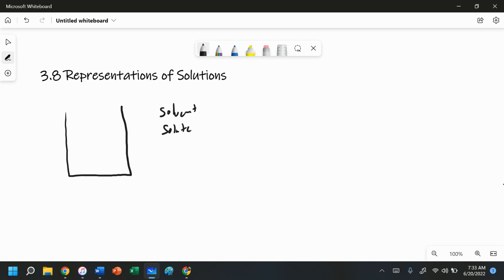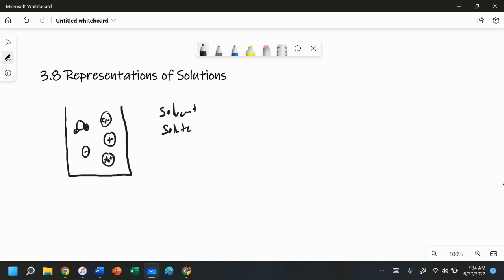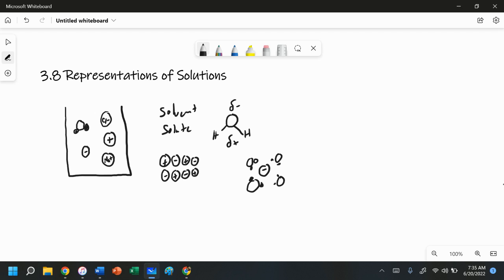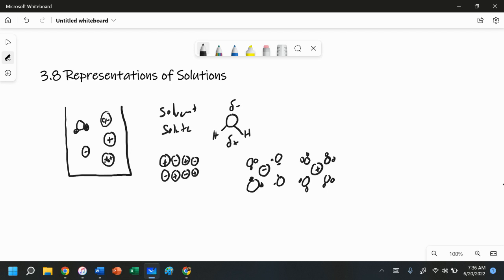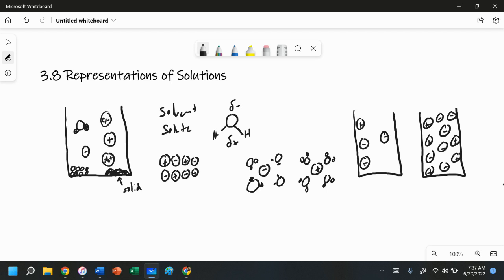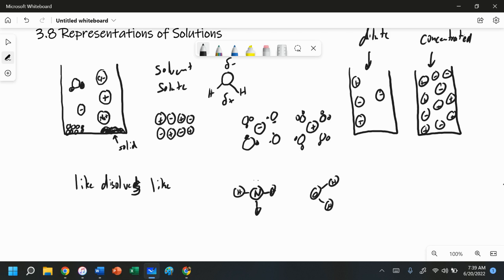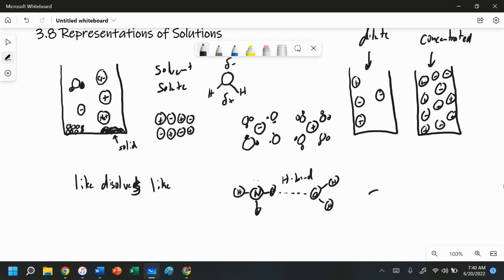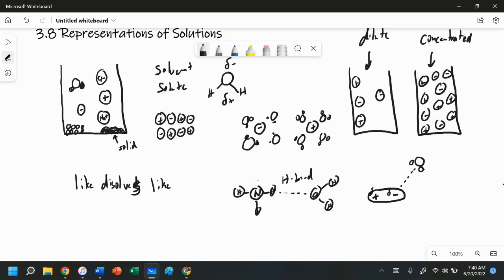Topic 3 8 Representations of Solutions